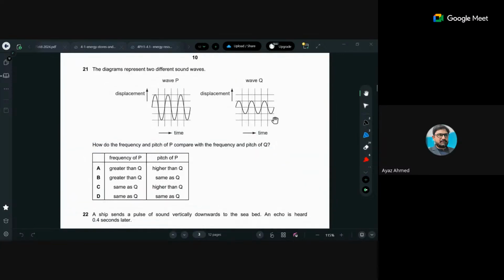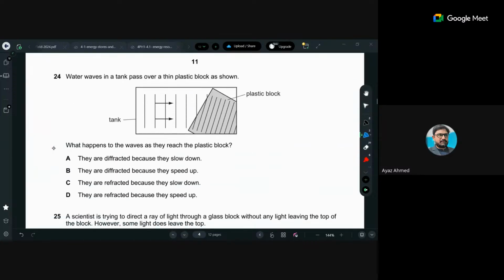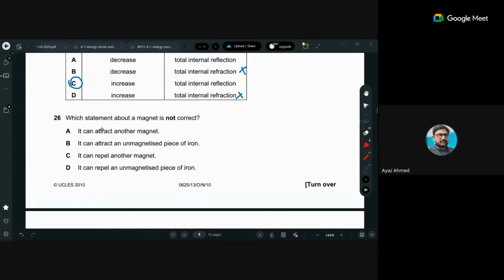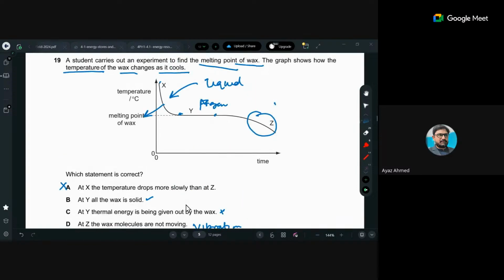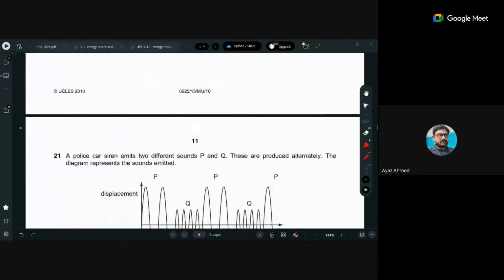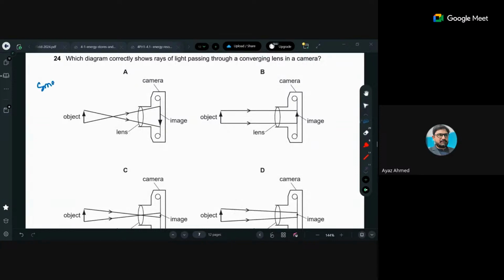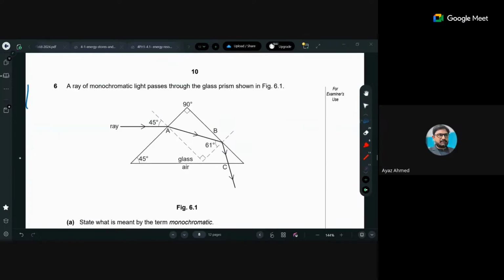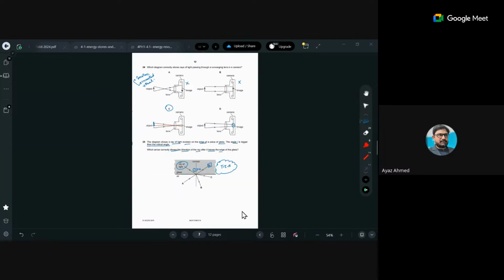waves mcqs tests discussion